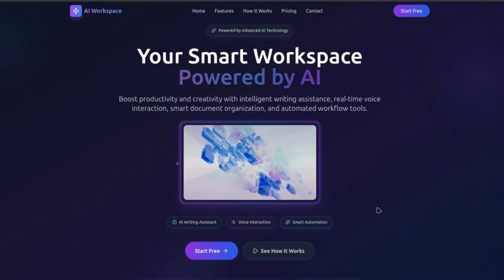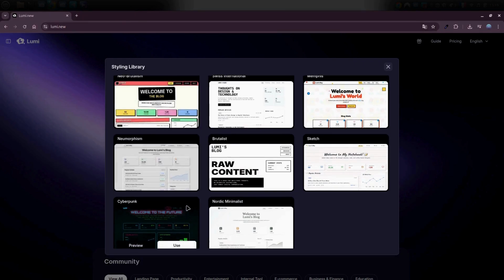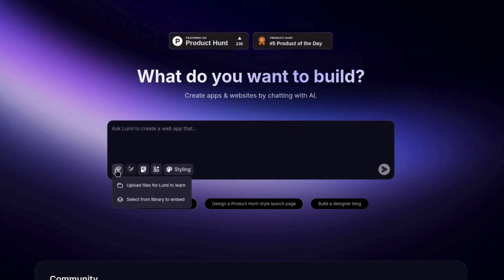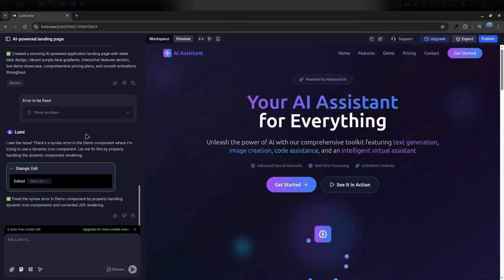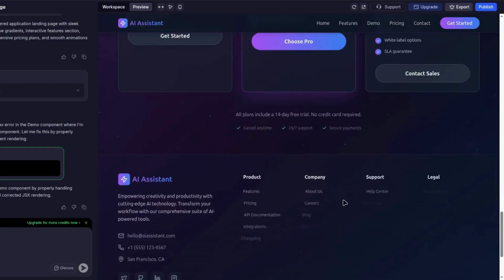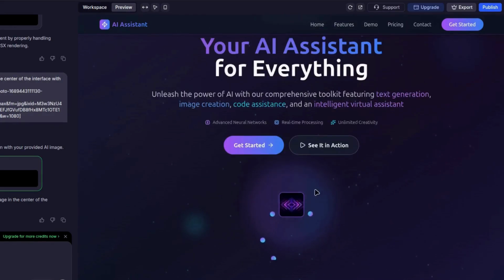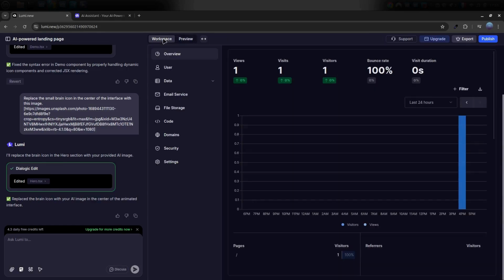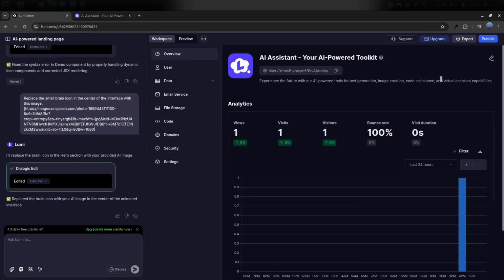Lumi AI Tutorial: Build AI-Powered Website (No Code)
Build a complete AI website/app in minutes with Lumi no coding, full control. In this step-by-step demo I show conversational building, pro design systems, backend (DB, auth, email, files), debugging with Attempt Fix, publishing, and analytics.

- Describe your idea → Lumi builds the site.
- Apply ready-made design systems + live previews.
- Use databases, user login, analytics, email, file storage.
- Prompt Playbook & Prompt Enhancer for better results.
- Fix build errors with Attempt Fix.
- Add assets from the public library (background swaps).
- Publish and connect a custom domain.
- Explore Workspace: views, visits, regions, devices & more.

 Chapters:
 00:00 Intro AI builds your website (you stay in control)
 00:23 Getting Started with Lumi
 00:42 Styling Options
 01:49 Toolbox & Backend (DB, Auth, Email, Files)
 02:16 Prompt Playbook, Enhancer & File Upload
 02:53 Build an AI Web App
 03:43 Debugging with Attempt Fix
 04:01 Final Result
 05:46 Add image
 06:42 Publish + Custom Domain
 08:10 Workspace Analytics & Settings
 09:13 Conclusion